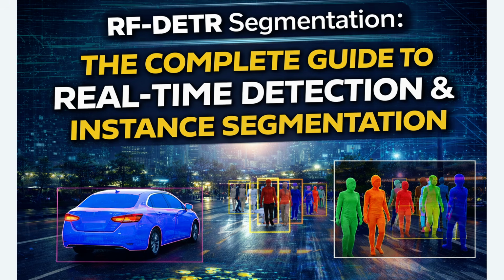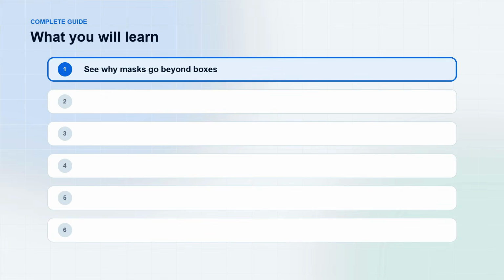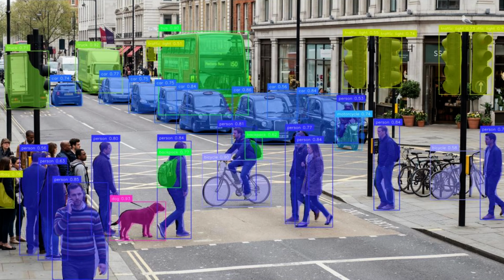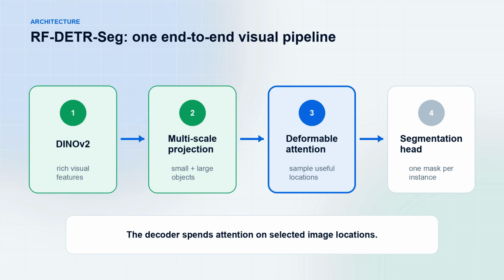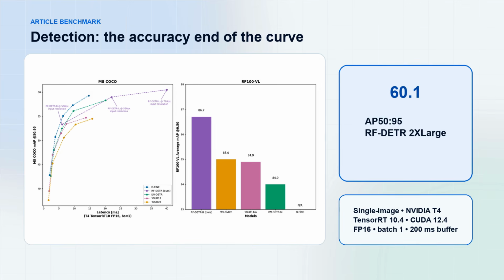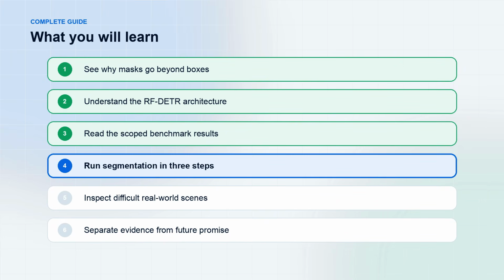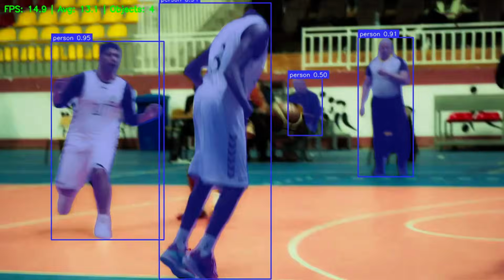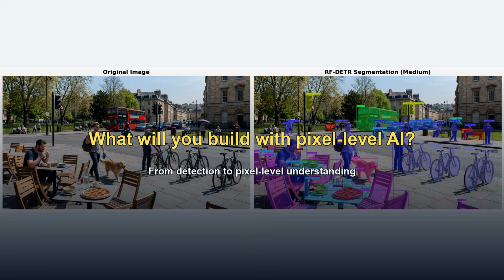RF-DETR Segmentation: Real-Time Detection & Instance Masks | Complete Guide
The complete video description, chapter bookmarks, and LearnOpenCV article link are in the pinned comment.

RF-DETR and RF-DETR-Seg are developed by @Roboflow.

Build production-ready AI and computer vision systems with BigVision.ai.

Big Vision helps organizations design, develop, and deploy real-world AI, computer vision, and deep-learning solutions—from data strategy and model development to scalable production deployment.

VIDEO CHAPTERS
00:00 RF-DETR-Seg real-time instance segmentation
01:11 What you will learn
01:43 Why masks go beyond boxes
02:21 Inside RF-DETR architecture
04:12 Scoped detection and segmentation benchmarks
05:30 Python segmentation in three steps
06:05 Difficult real-world scenes
07:27 Evidence, limits, and future outlook
08:06 Full article and code

MADE POSSIBLE BY BIG VISION
This video was made possible by Big Vision.